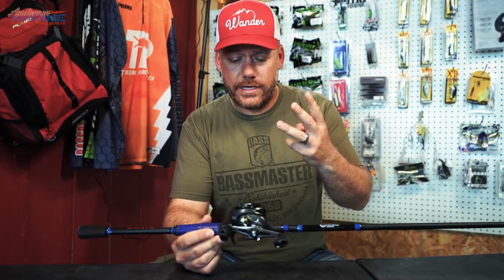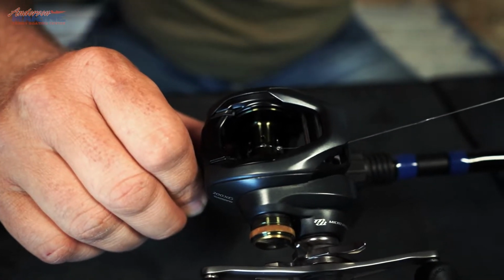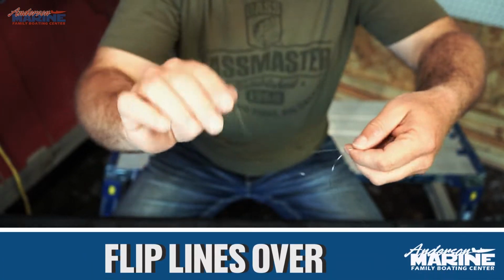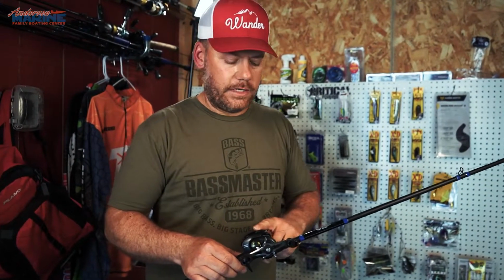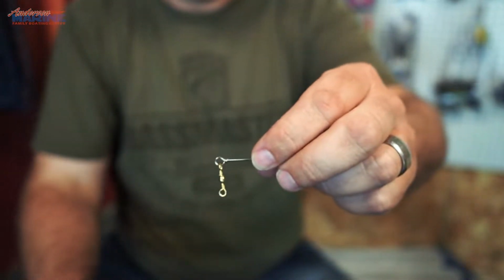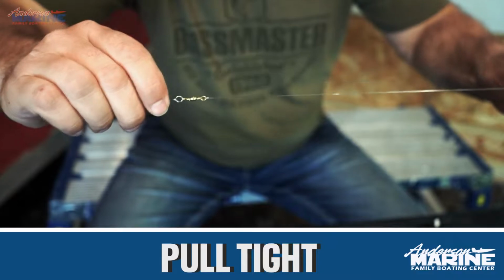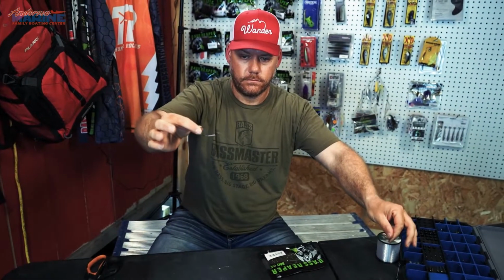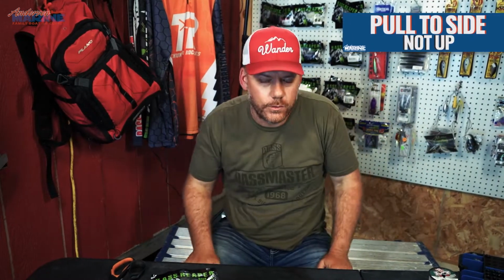How to Rig a Casting Rod 101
Learn from Wade Werner how to properly rig a casting rod to be tournament ready.  He finishes with the proper setup of the Carolina Rig.